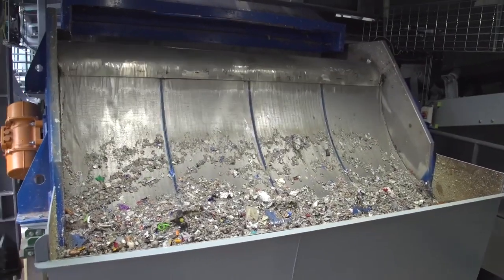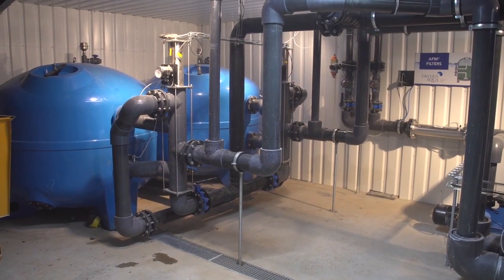Wie wird AFM® hergestellt?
Wir erklären die verschiedenen Schritte unseres einzigartigen und nachhaltigen Herstellungsprozesses.